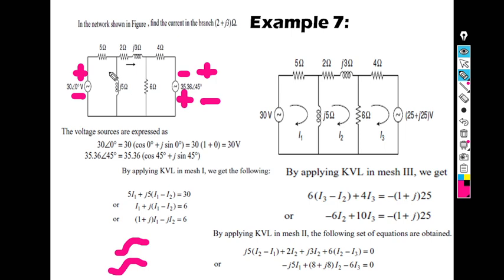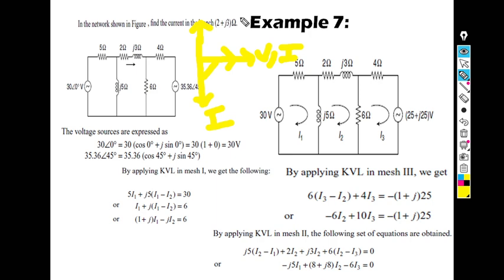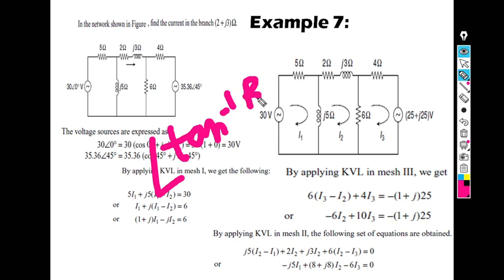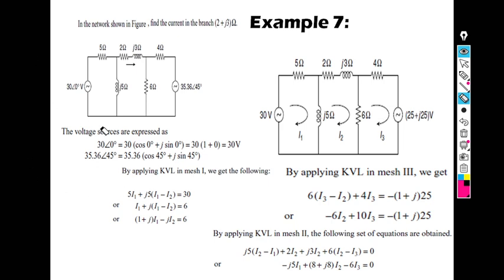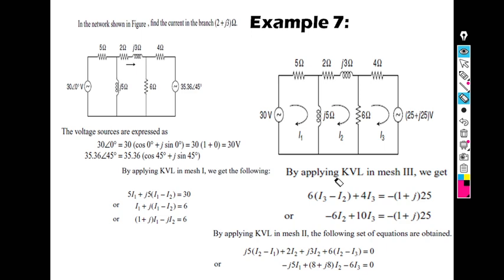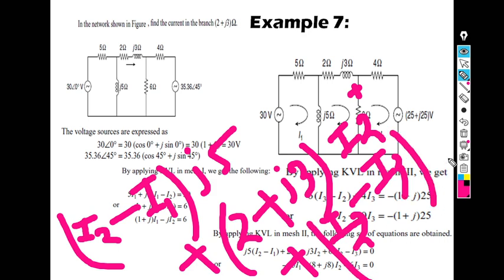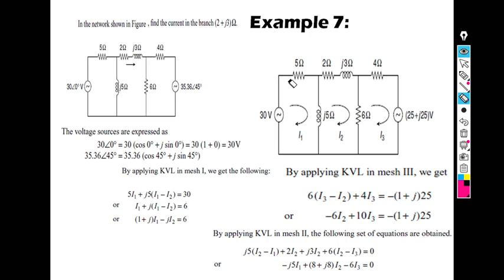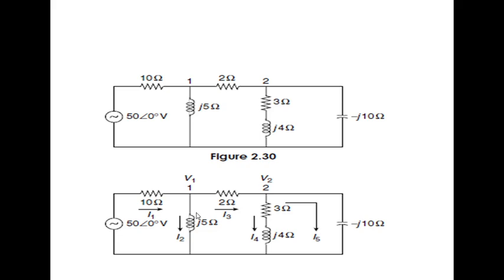ELECTRICAL NETWORK ANALYSIS || CLASS 1 - PROBLEM 3 || 3rd SEM || ELECTRICAL ENGINEERING